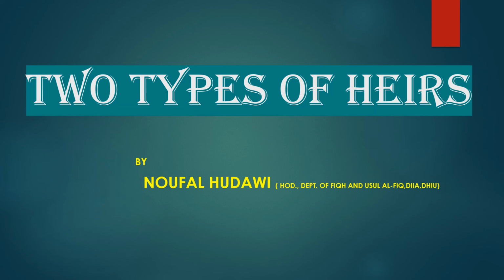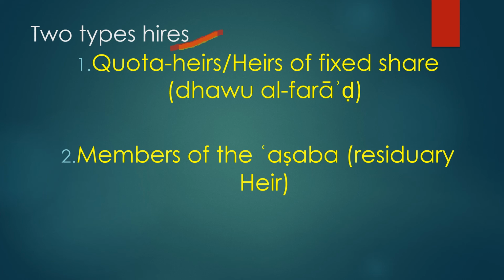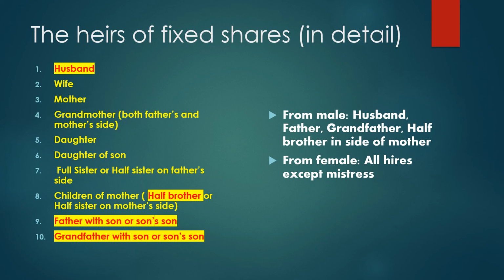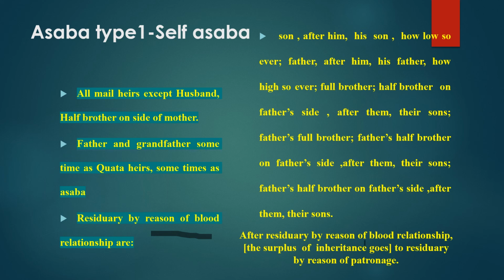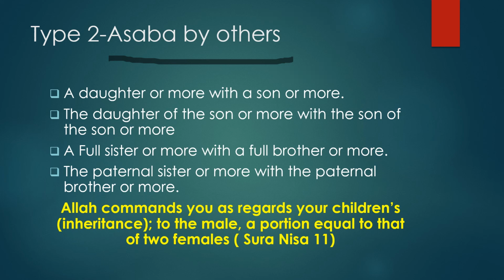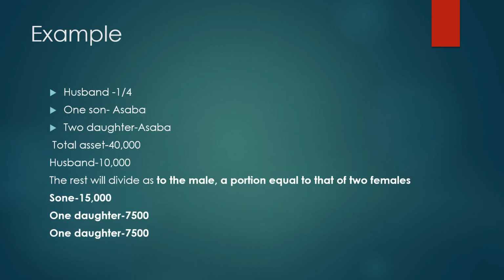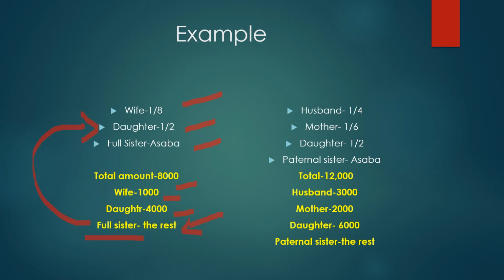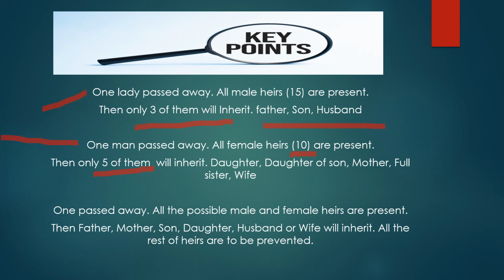types of heirs in Islamic law of inheritance - Class IV- Noufal Hudawi